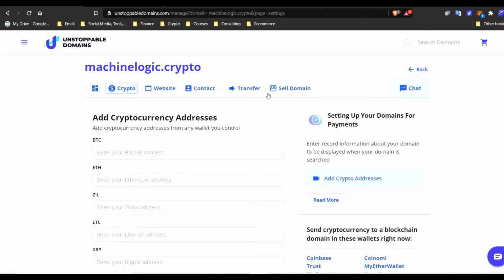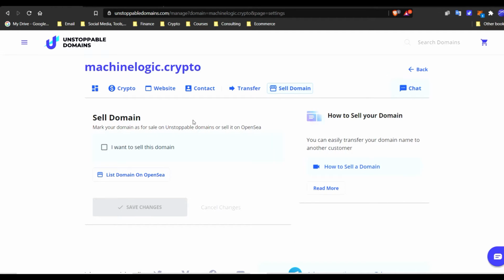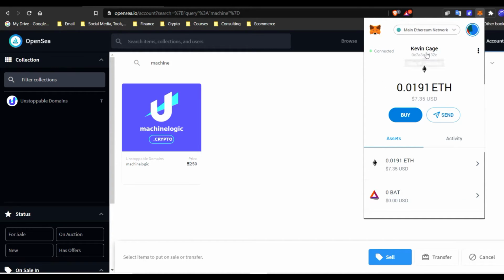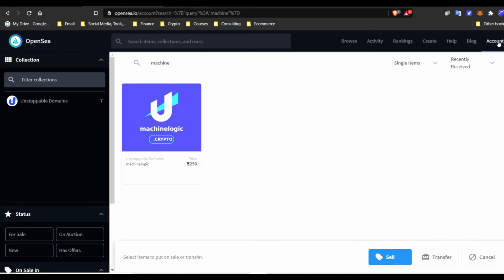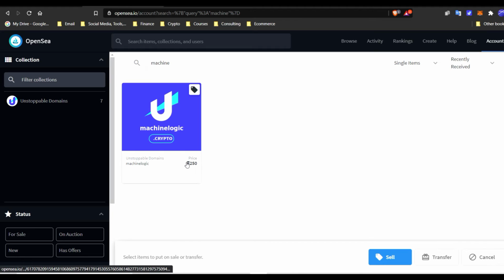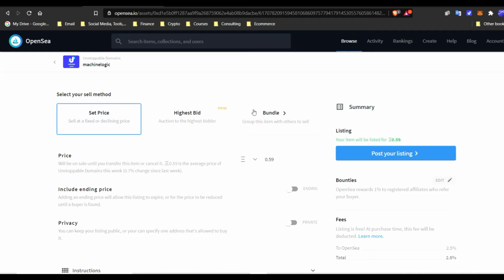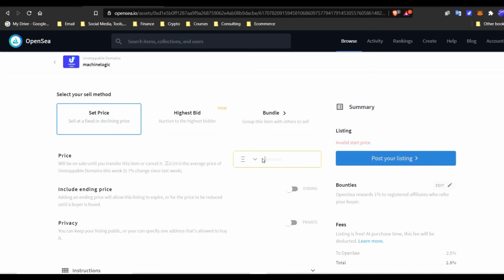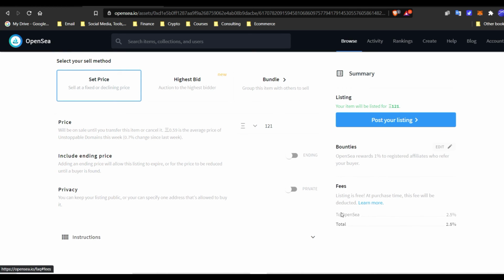Tutorial 7: How To Sell Your Unstoppable Domains